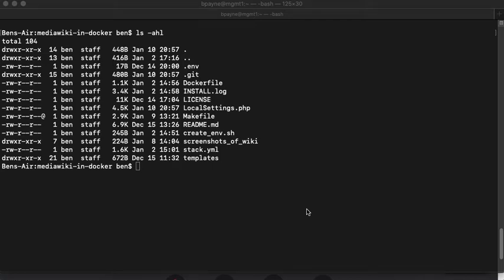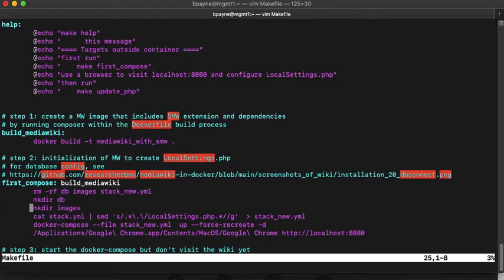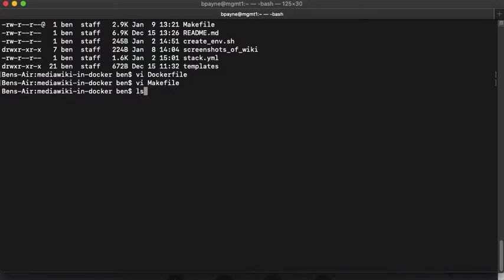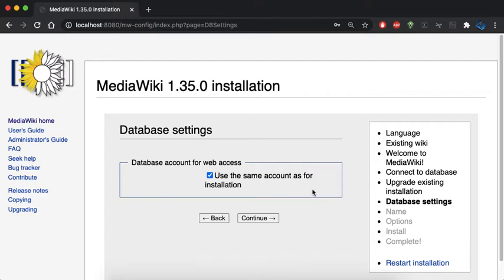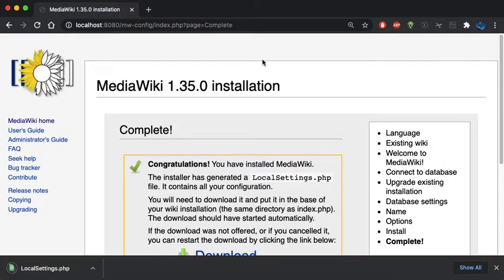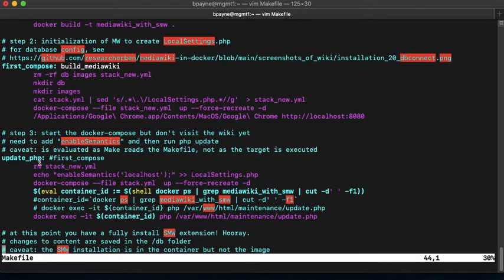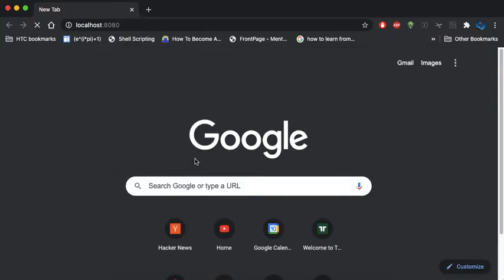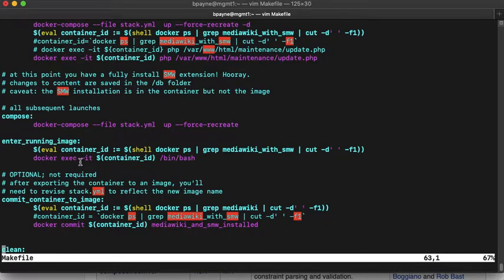semantic mediawiki extension in Docker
Using Docker compose to install Semantic MediaWiki